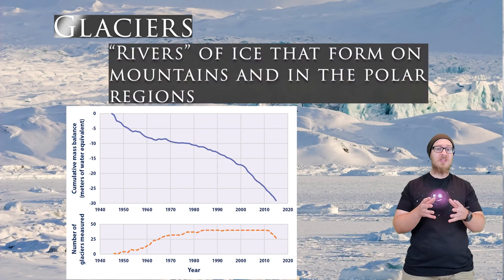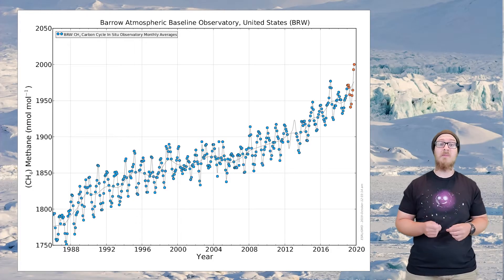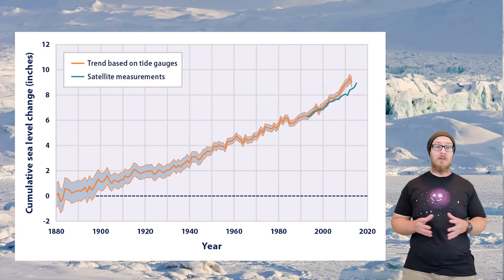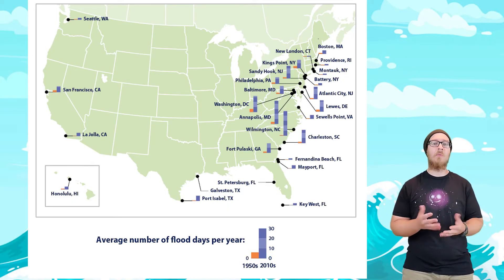Video 28: Global Change - Hydrosphere (APES Unit 9 - Global Change)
This video discusses how human activity is affecting the hydrosphere and cryosphere. This continues to cover more EK's from 9.5 relevant to the hydrosphere. The other topics covered here are 9.6,  and  9.7